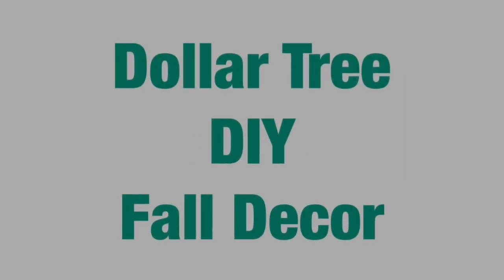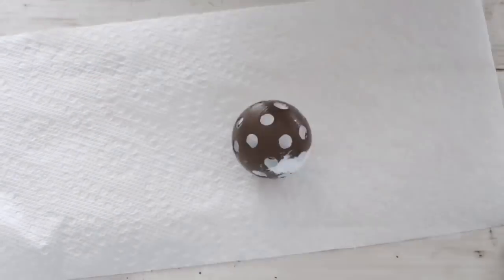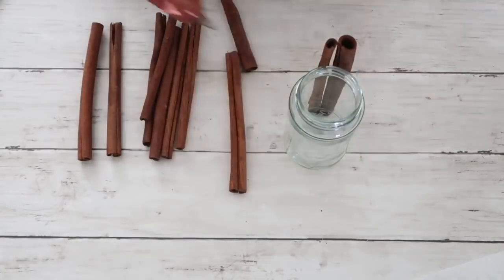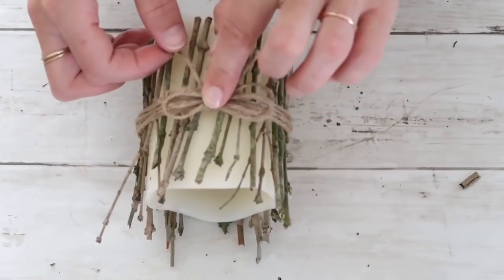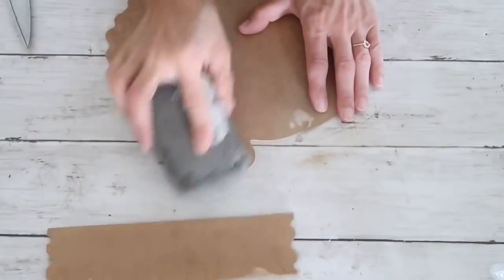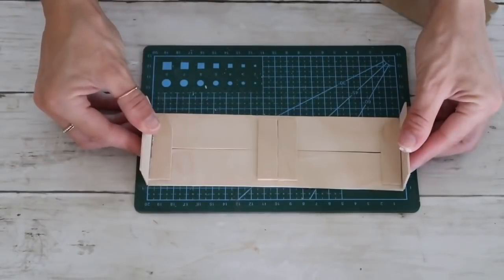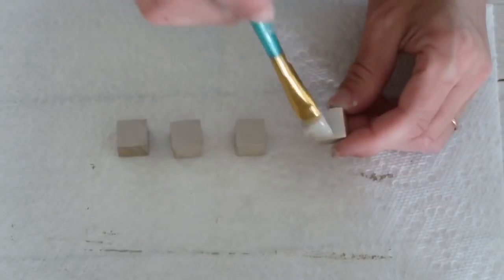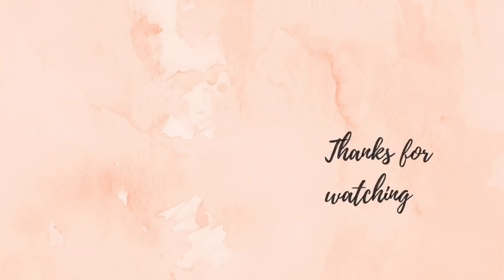DOLLAR TREE DIY FALL DECOR // $1 Rustic Decor //Budget Friendly Fall Decor // BlondieNextDoor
Hi friends!

Today I will share with you three Dollar Tree Fall DIY’s, very easy and simple to make, and very budget friendly!